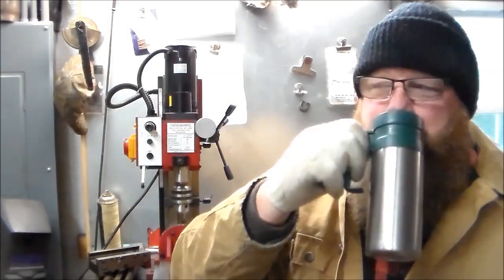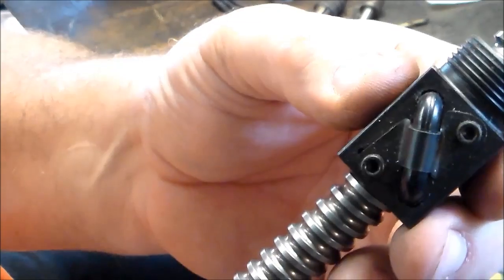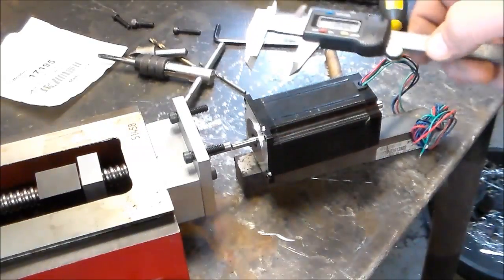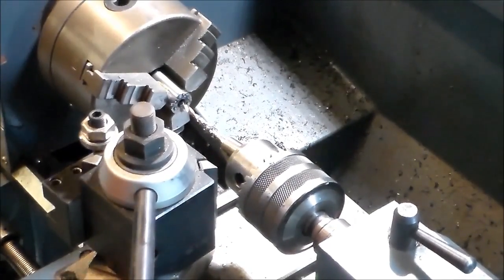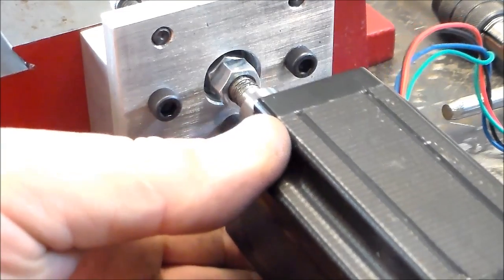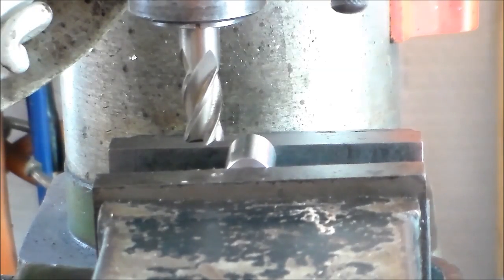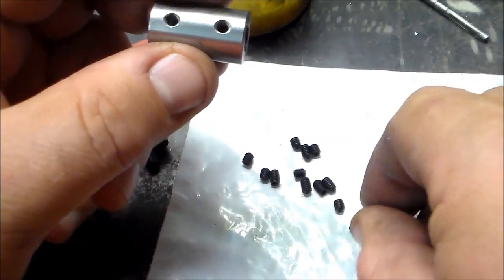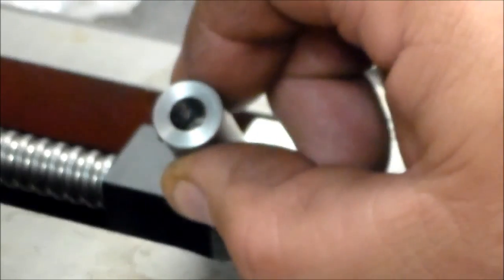Part 6 Harbor Freight Mini Mill X2 CNC Conversion Step by Step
In this episode, making the Y-axis motor coupler and start some assembly of the ball screw parts.